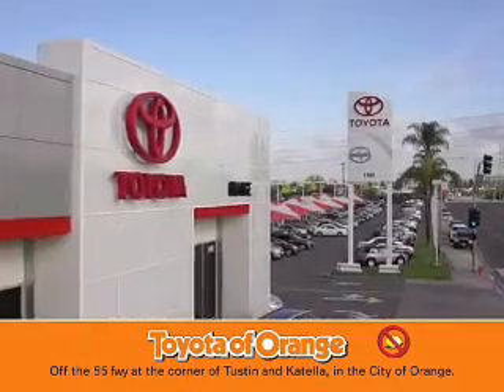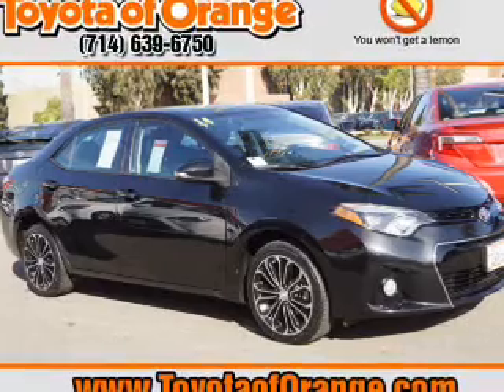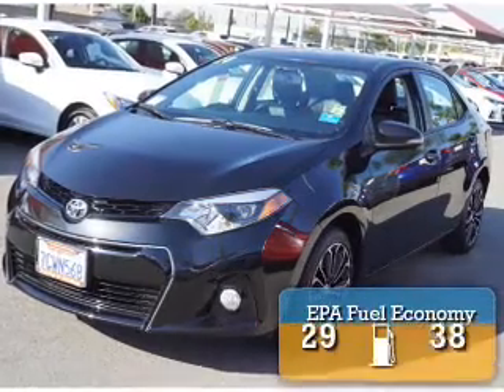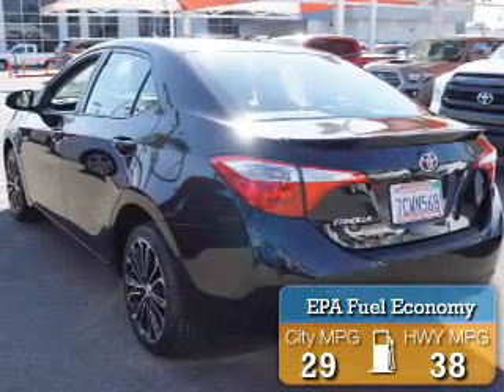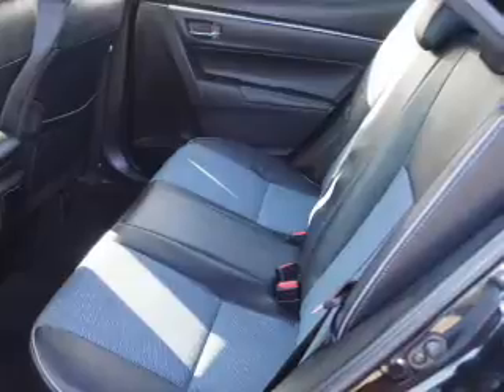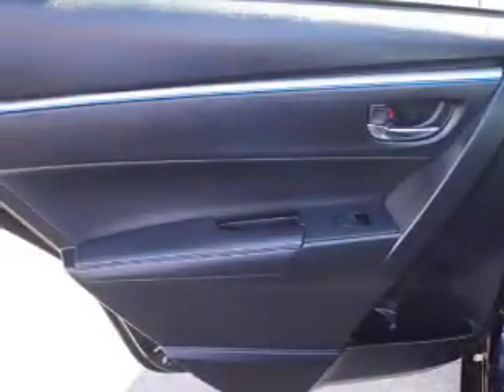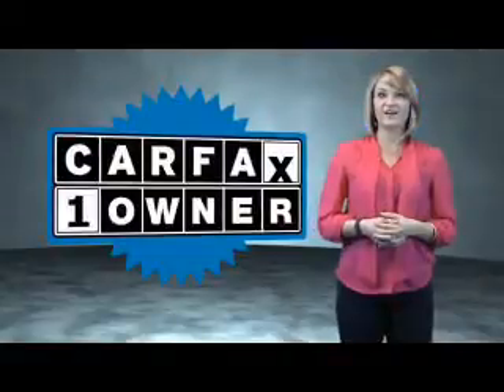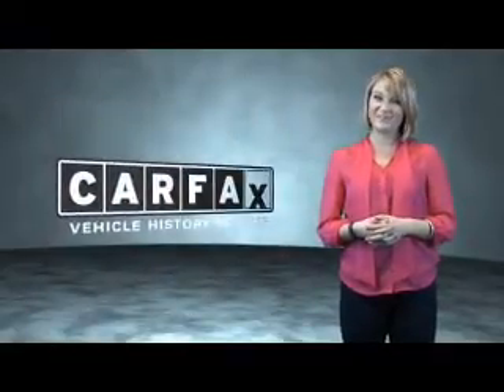2014 Toyota Corolla U16096 - Orange CA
Year: 2014
Make: Toyota
Model: Corolla
Trim: S Plus
Engine: 1.8 liter 4 Cylindercylinder FWD
Transmission: Automatic
Color: Black
Mileage: 23274
Address:
VIN:5YFBURHE8EP068044